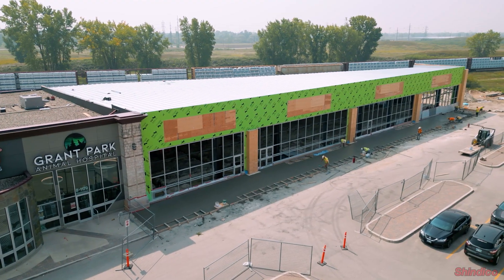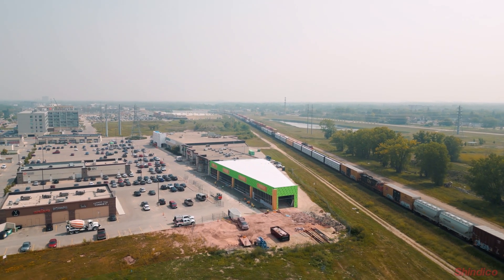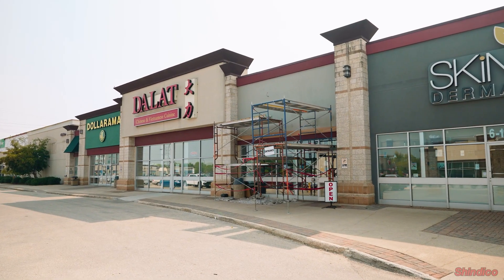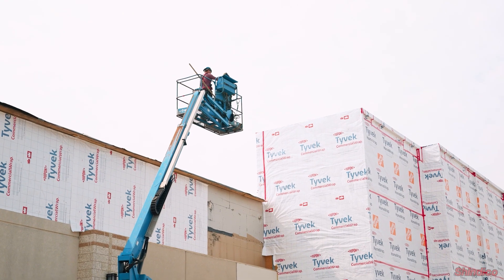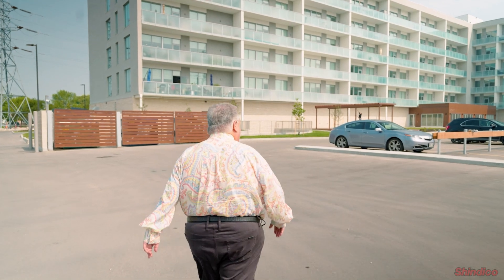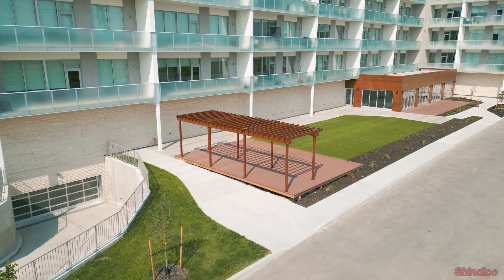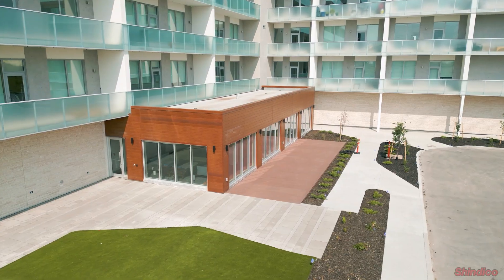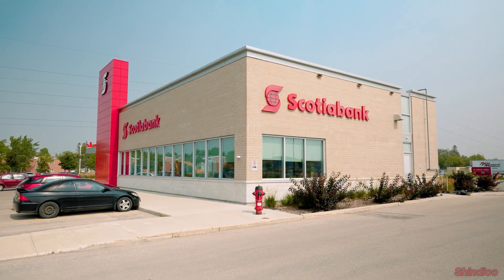Grant Park Festival | Property Tour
Sandy takes us on another tour at Grant Park Festival to showcase all the fantastic progress on the site. The strip next to the Animal Hospital and the new facade at Sobeys is almost complete.